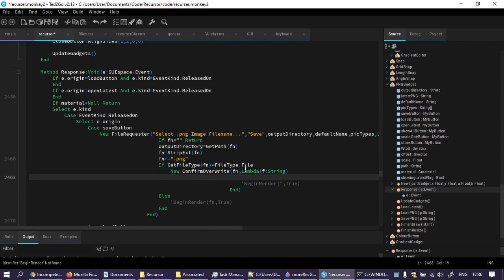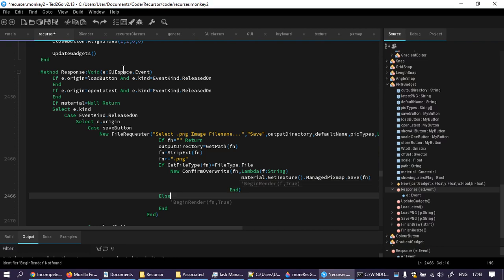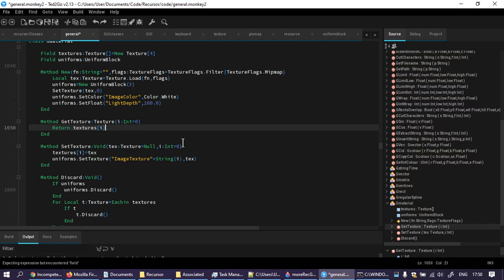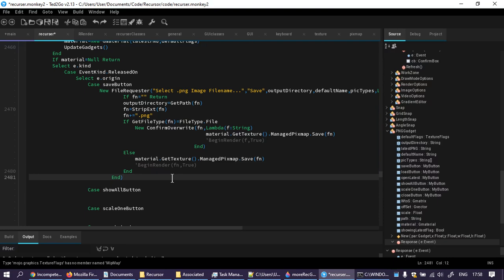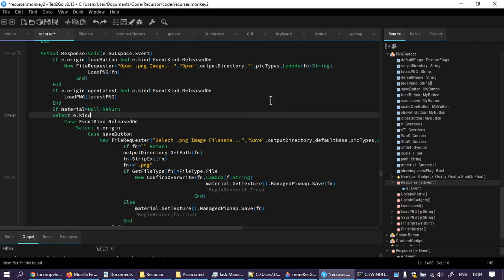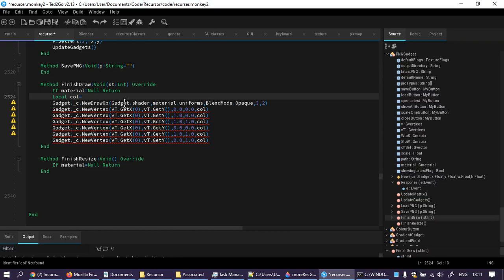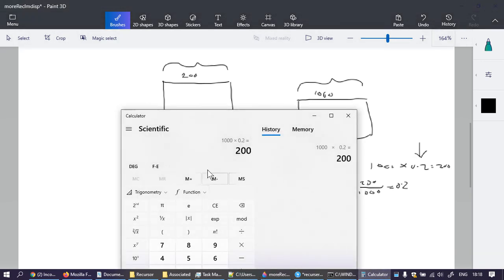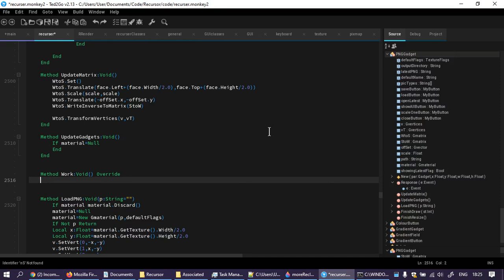Incompetent Coding Part 124 - Optimistic Predictions Ignored, Work Goes On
So it's not running yet, but big chunks of the image viewers functionality are getting added. Now I'm pretty sure I'll get something running next time.